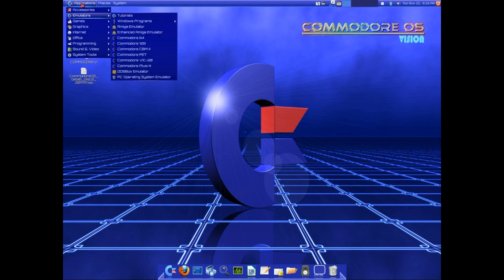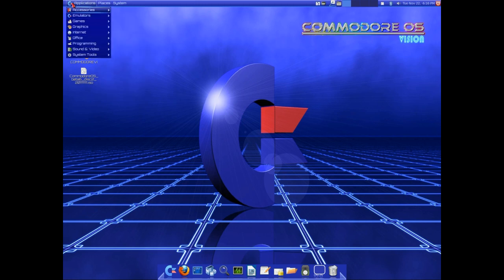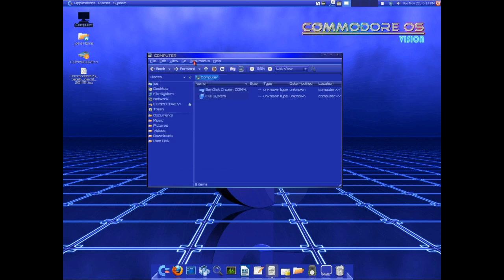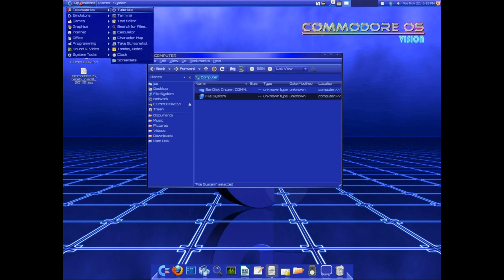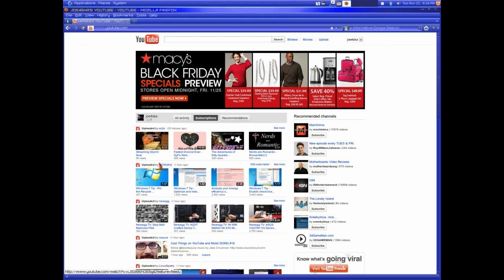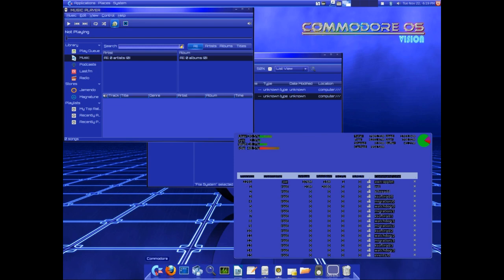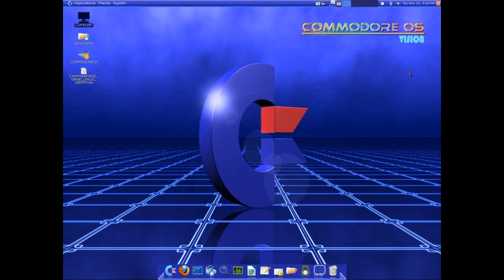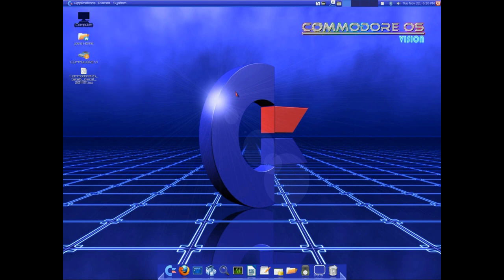Commodore OS vision - 5 minute distribution preview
Built on Linux Mint this public beta from Commodore USA is simply a redesigned interface created as a throwback to the old Amiga systems. It's loaded with tons of linux software and functions well even as a beta. I can't wait for the final release where I'm sure they'll clean up the interface and color schemes.